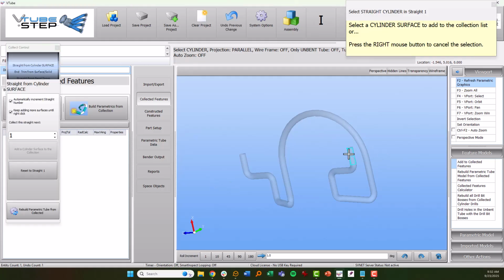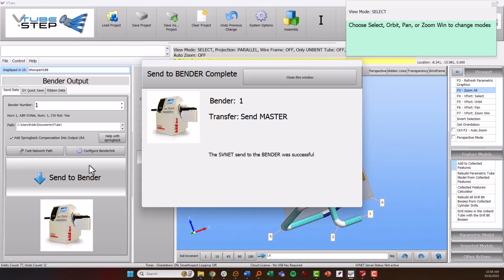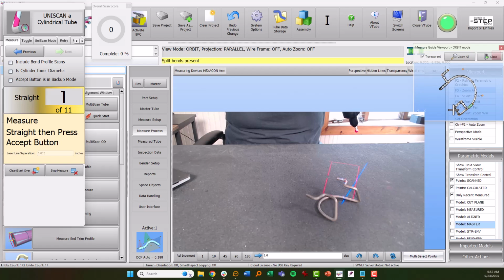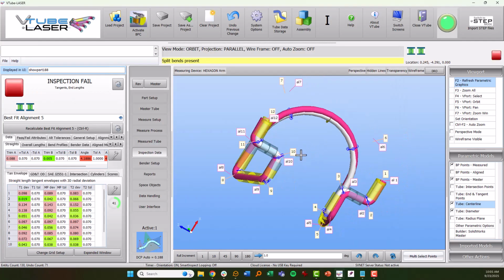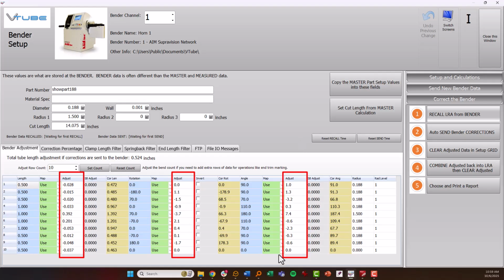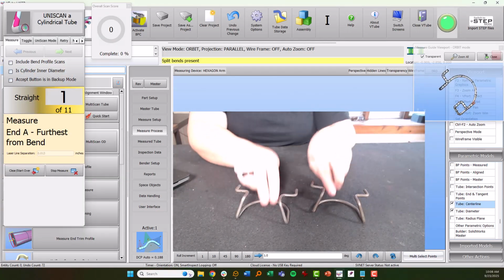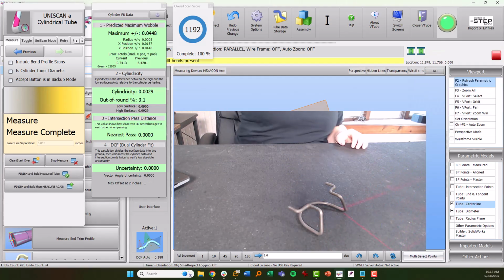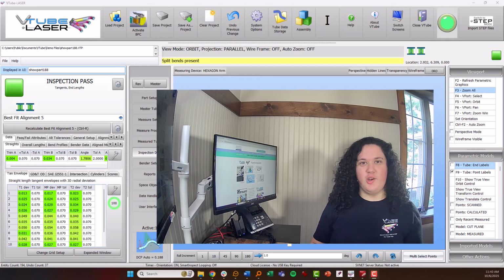VTube-LASER + AIM Tube Bending Machine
Michelle Licciardi shows how to load in nominal data, measure a wire, communicate with a wire bending machine and qualify the part using the AIM tube bending machine.